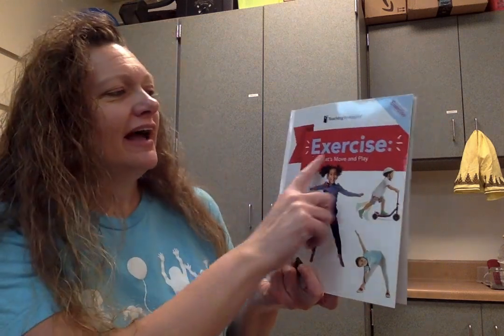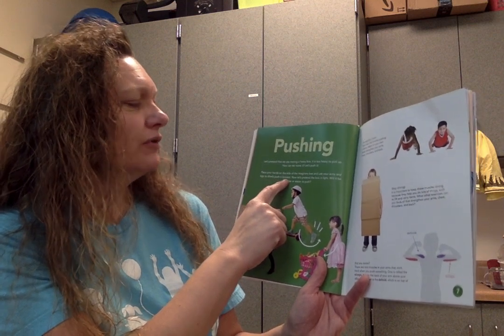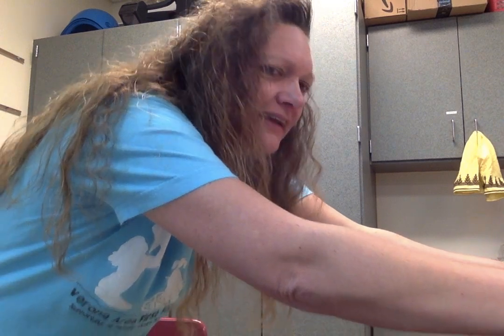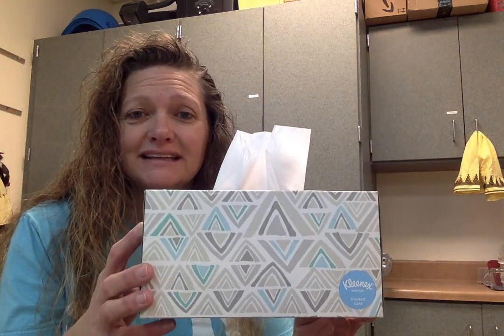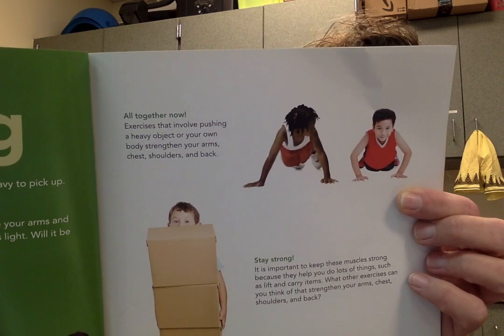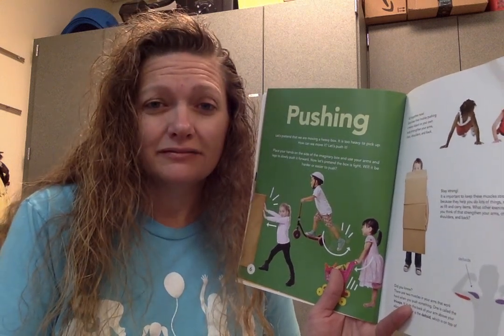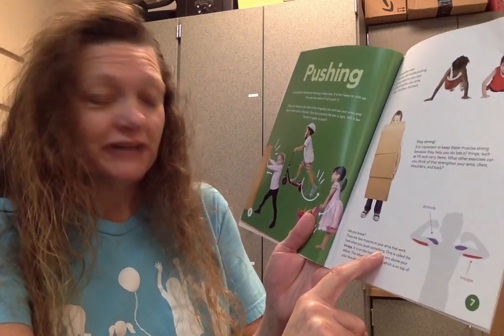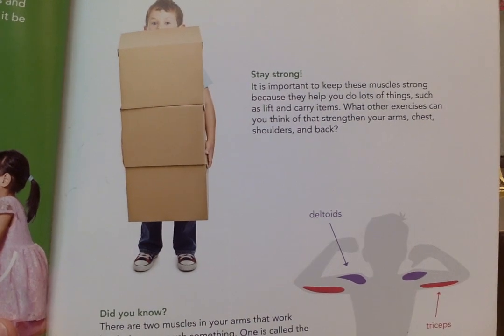Exercise: Pushing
Learning how pushing objects strengthens your arms, chest, shoulders, and back.